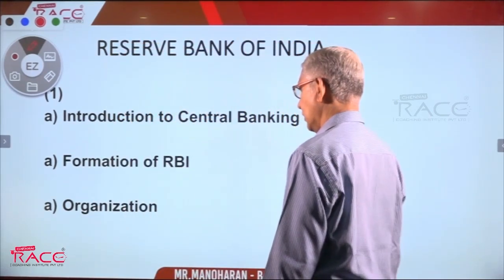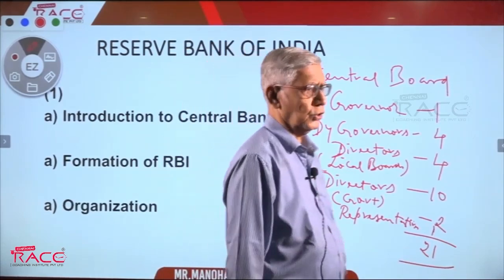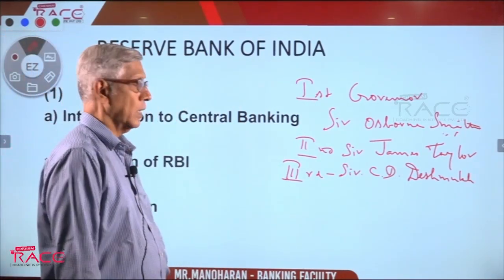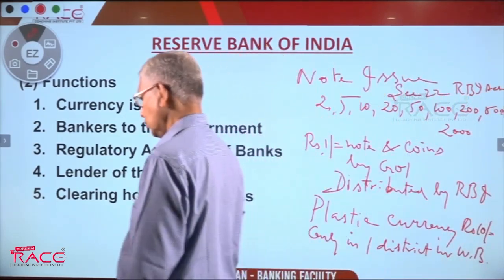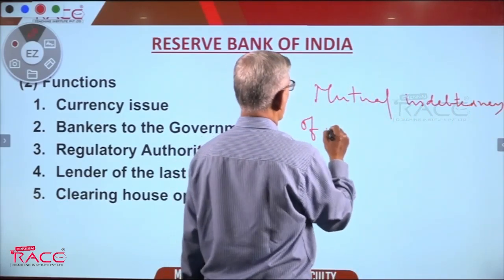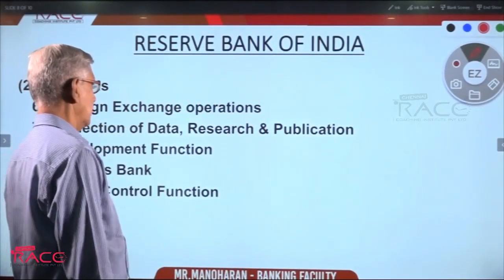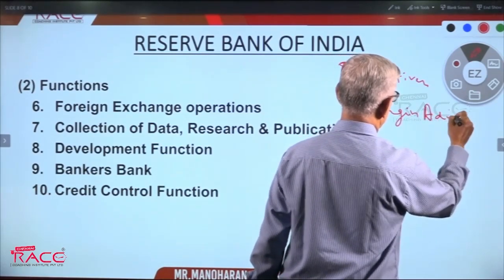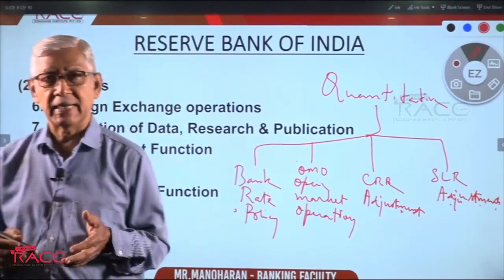Online Live Classes | Banking | Reserve Bank of India (RBI) | S2 | Day 145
முதல் முயற்சிலேயே வங்கி தேர்வில் வெற்றி பெற Online Live Classes | Banking | Reserve Bank of India (RBI) | S2 | Day 145